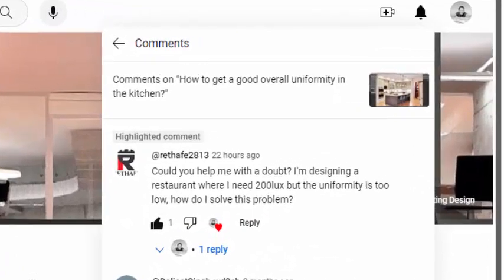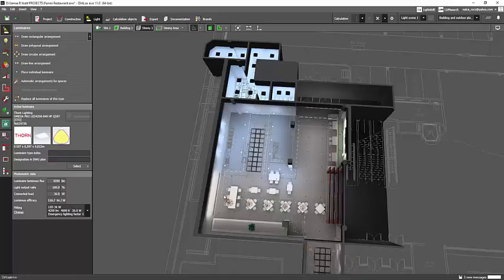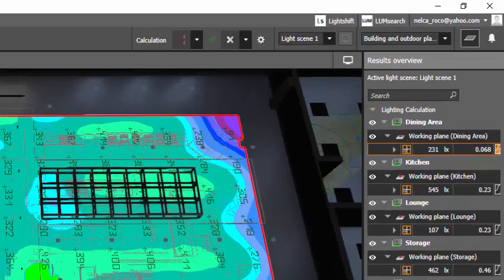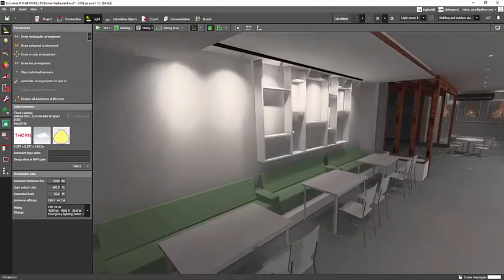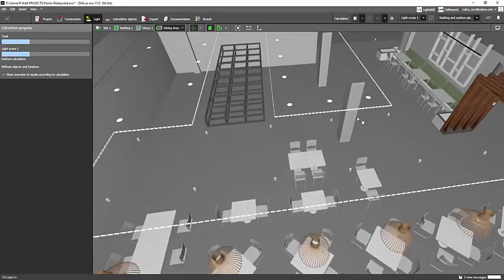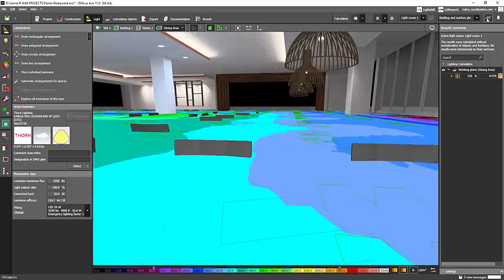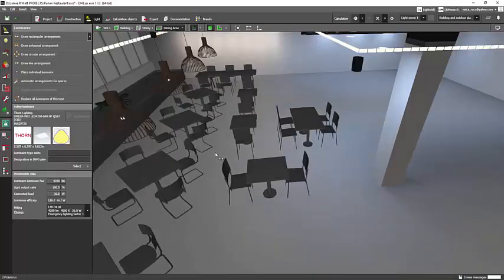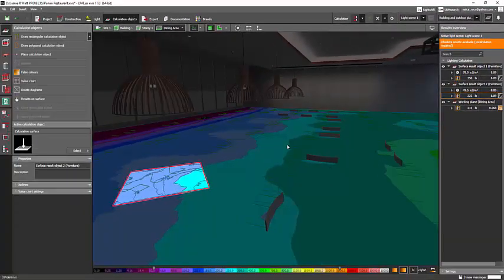How to get a good overall uniformity in a restaurant?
In this video, you will learn how to get a good overall uniformity in a restaurant using Dialux evo.  Or is it really possible to get a good overall uniformity in this kind of project?

Enjoy learning!